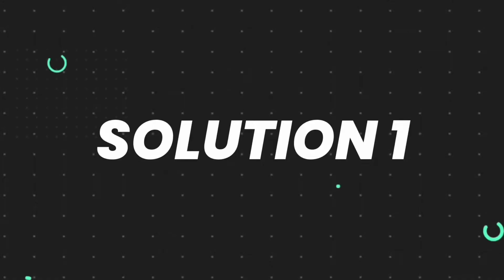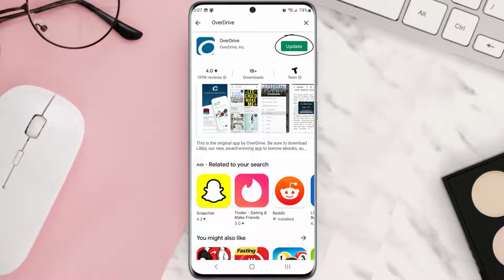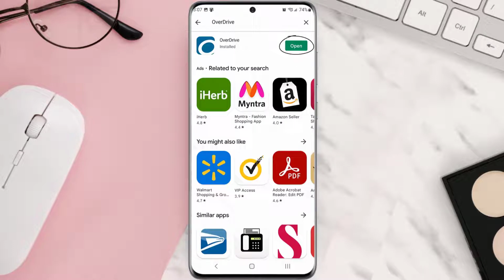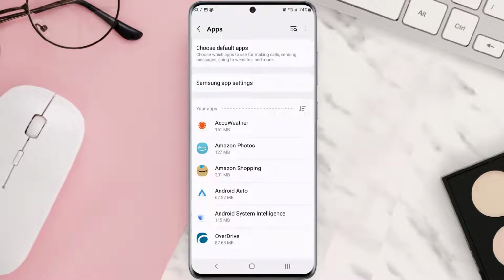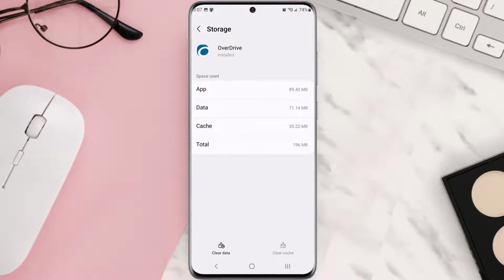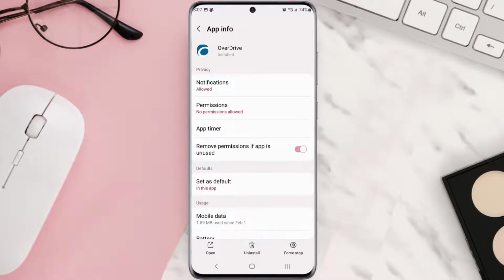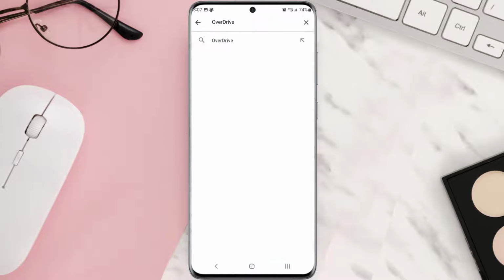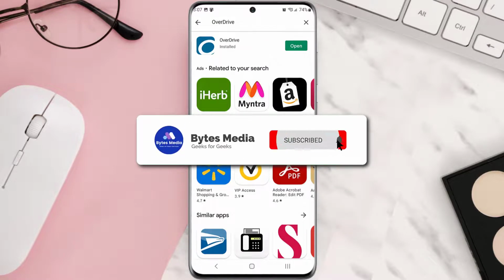OverDrive App Not Working: How to Fix OverDrive App Not Working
In this video, I'll show you How to Fix OverDrive App Not Working. This is the easiest and fastest way to Fix OverDrive App Not Working. Make sure you watch until the end of this video to find out How to Fix OverDrive App Not Working on Android and iPhone. These methods work on Android as well as iOS 11, iOS 12, iOS 13 and iOS 15. Hope you enjoy!

Video Parts:
00:00 Intro: How to Fix OverDrive App Not Working
00:07 1.Solution: Update OverDrive App
00:27 2.Solution: Clear OverDrive App cache files
00:48 3.Solution: Delete and Reinstall OverDrive App
01:11 Outro: Ending

Topics Covered:
Bytes Media
how to
how to fix
overdrive app not working
overdrive not working
libby app not working
libby app not working today
libby app not working android
libby app not working on ipad
libby app not working on iphone
libby app not working 2022
libby app keeps crashing on ipad
libby app frozen
libby app not finding library
libby
libby app not working offline
why is my libby app not working
how to use libby app
libby library app not working
overdrive app